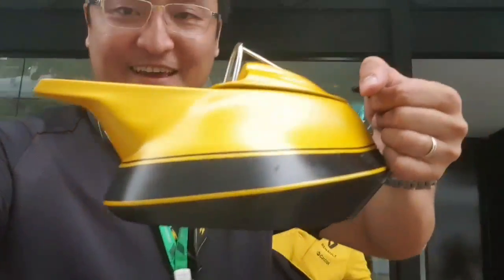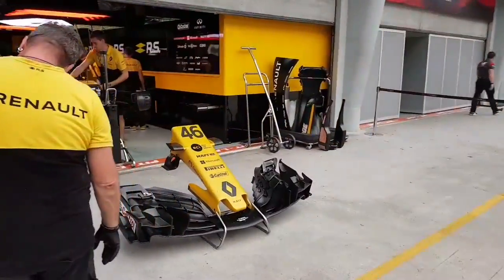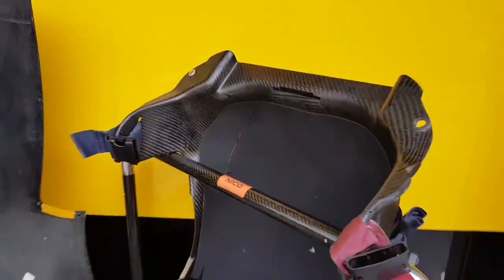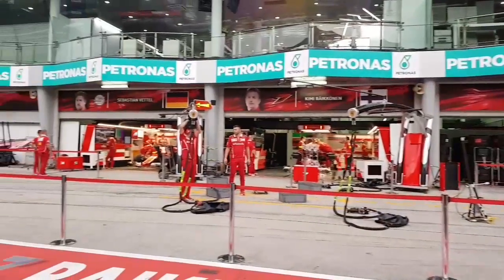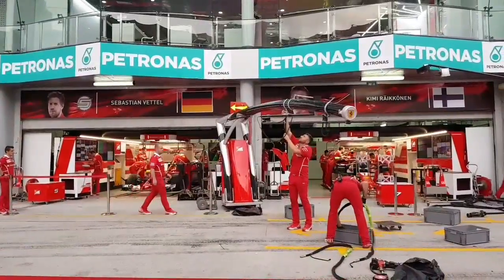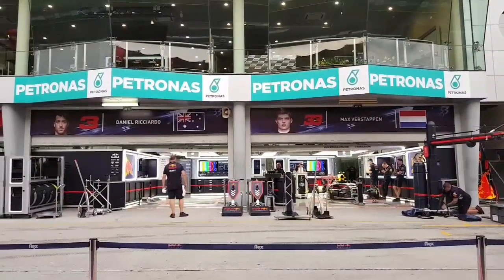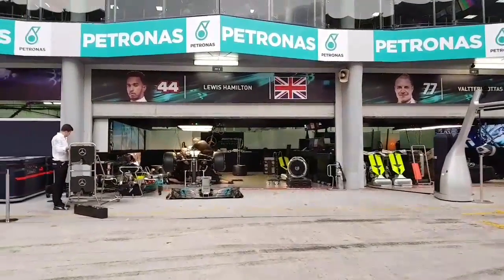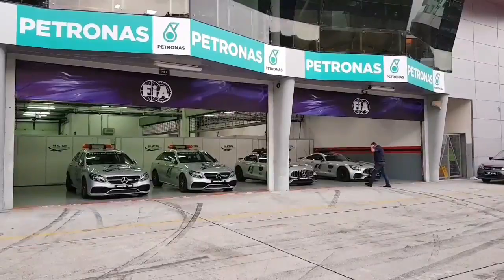The Renault Sport F1 Teapot is why Formula One is so cool